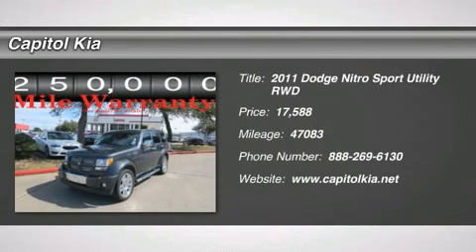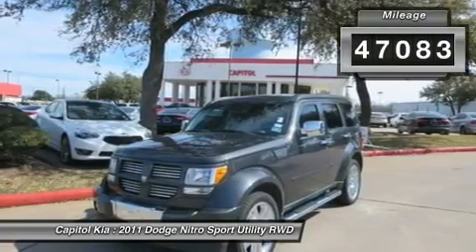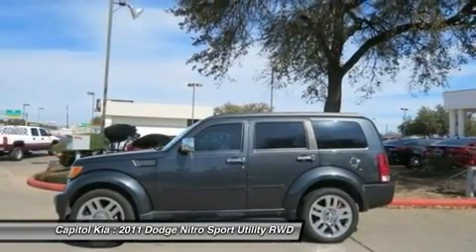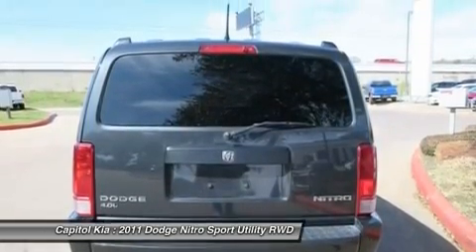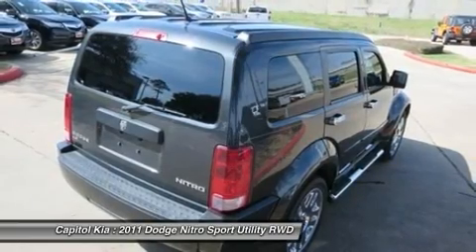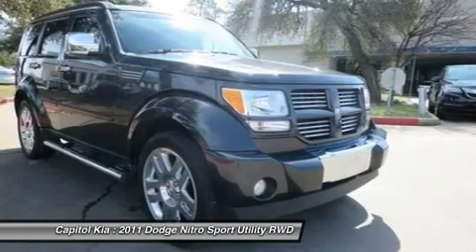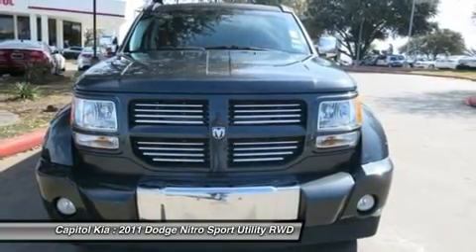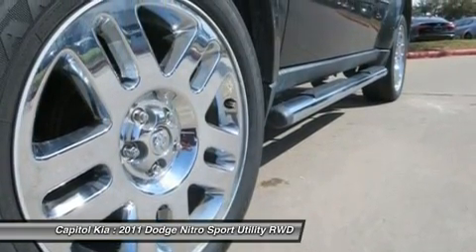2011 DODGE NITRO Austin, TX 049525A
2011 DODGE NITRO Austin, TX
Stock# 049525A

Capitol Kia
13573 North Hwy 183

This outstanding example of a 2011 Dodge Nitro Heat is offered by Capitol Kia.

Off-road or on the street, this Nitro Heat handles with confidence. Exceptional in every sense of the word, this incredibly low mileage vehicle is one of a kind.

Find the quickest driving route in this Nitro Heat using the installed navigation system. This nav system is one of the easiest to use and will help get you where you need to go quickly!

This Dodge includes:

  * STANDARD PAINT
  * P245/50R20 ALL SEASON PERFORMANCE VSB TIRES (STD)
  * 4-SPEED AUTOMATIC VLP TRANSMISSION (STD)
  * NAVIGATION CONVENIENCE GROUP
  * MEDIA CENTER 430
  * 20 X 7.5 ALUMINUM CHROME CLAD WHEELS (STD)
  * DARK CHARCOAL PEARL
  * 4.0L SOHC V6 ENGINE
  * CHROME ACCENTS GROUP
  * PWR SUNROOF
  * DARK SLATE GRAY INTERIOR, CLOTH BUCKET SEATS (STD)

More information about the 2011 Dodge Nitro:

Styling is a big part of the Nitro's appeal its boxy body and sturdy truck roots, combined with an aggressive, rather low stance, help it look and perform like few other vehicles on the market. The Nitro marketed as more city-friendly--and, combined with its better-than-average towing ability, a good choice for those who need to live with tight parking spaces yet occasionally want to tow a boat or ATVs out for the weekend. Those who regularly carry large or oddly-shaped pieces of cargo will also appreciate the Nitro's cargo versatility.

This model sets itself apart with versatile interior, truck-like capability in a compact package, and Torquey V6 engines